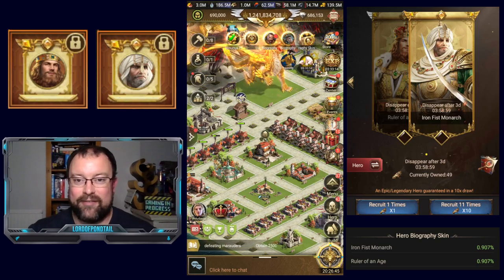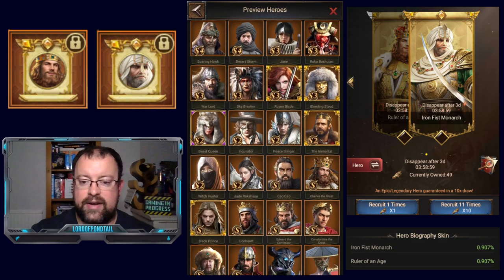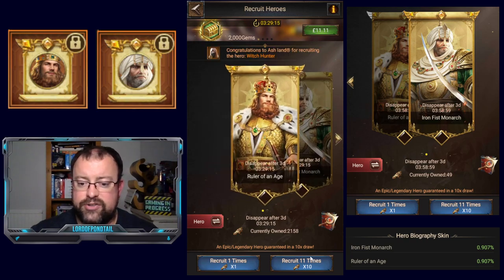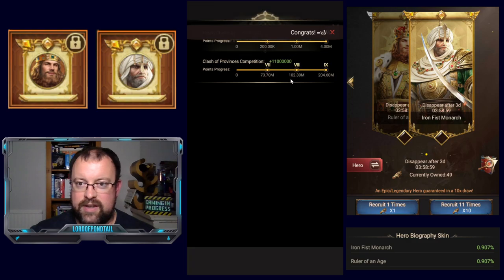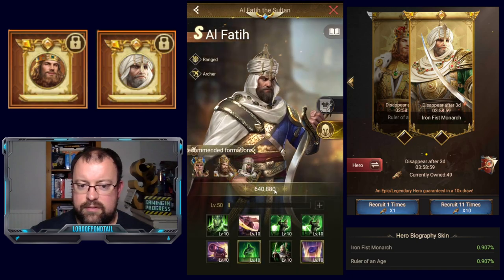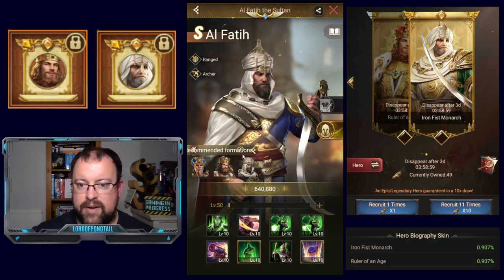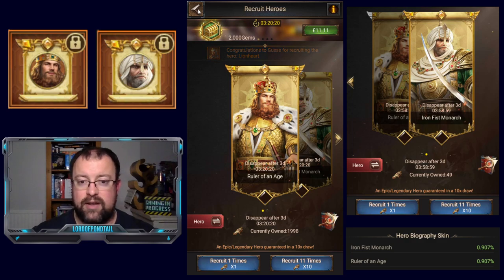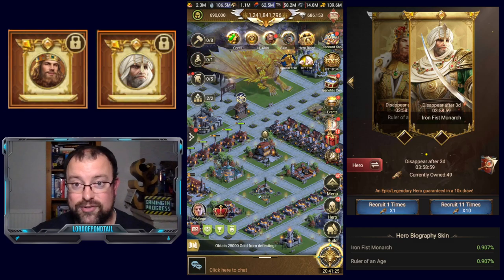Hero Skin Recruitment - Rise of Empires Ice & Fire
In this video we will look at the new hero skin recruitment banners released in the game today (25/05/23). We'll look at how these new banners work, how likely you are to get the hero skin and I'll attempt to obtain a skin while using Wargasm's account.

Time Stamps:

00:13 Intro
01:45 Recruiting the normal hero
02:26 Chance to get hero skin
03:26 Blessing Points info
04:15 Recruiting for Ruler of an Age Skin
06:46 When you can use S1 skins
06:50 Ruler of an Age Skin first look
08:15 Iron First Monarch Skin first look
10:43 Final Thoughts